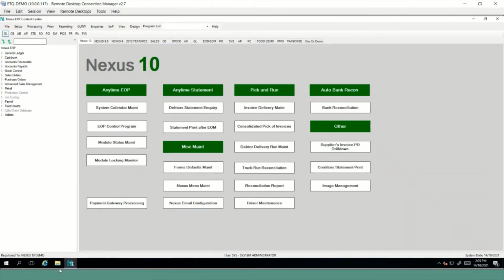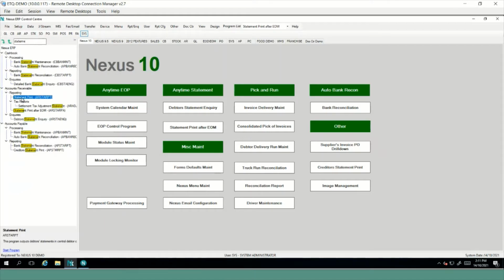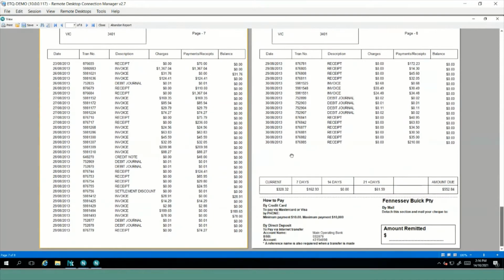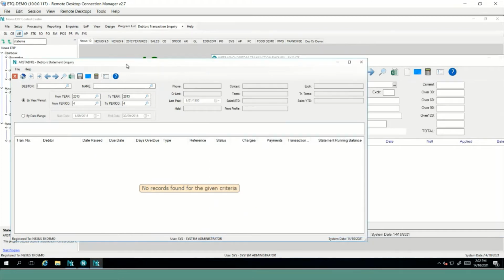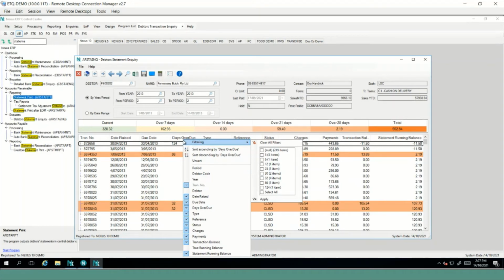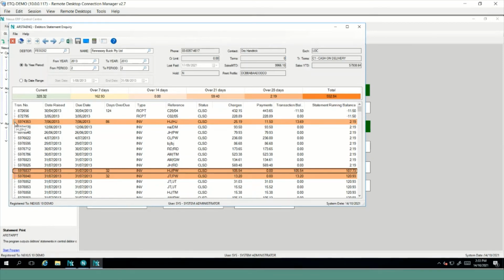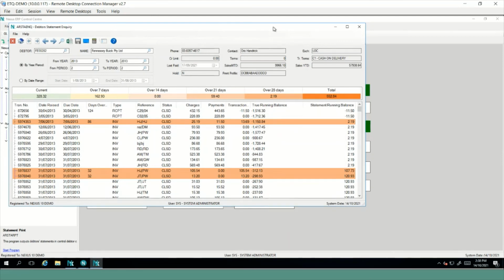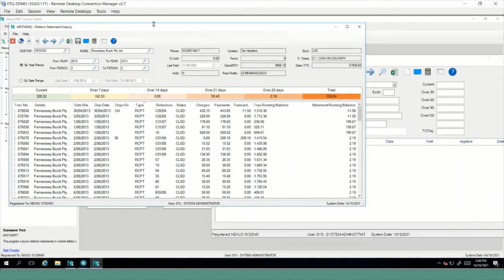Nexus ERP Training - Anytime Statement